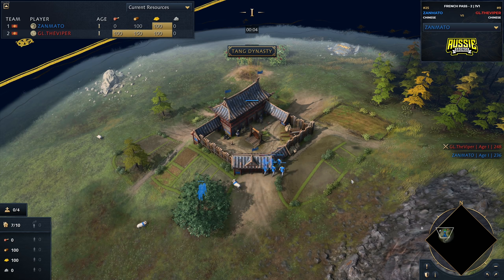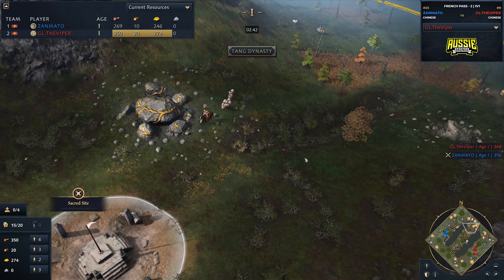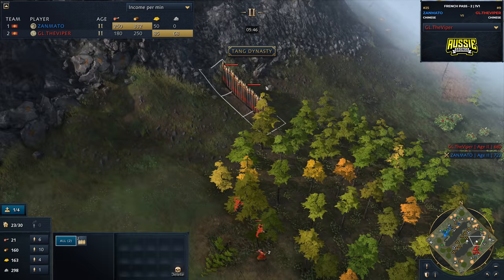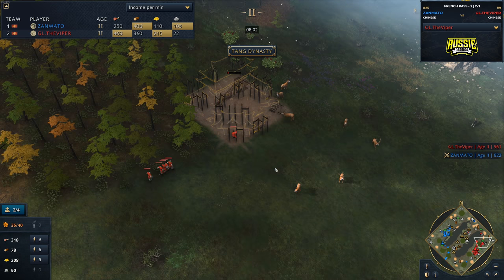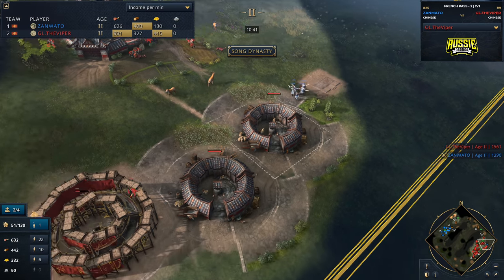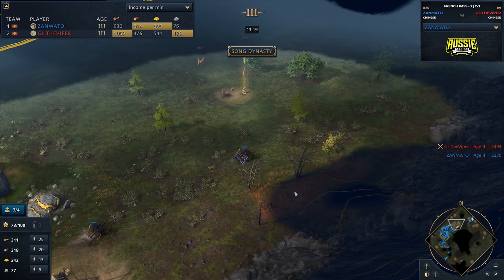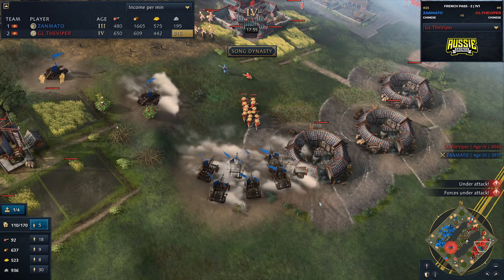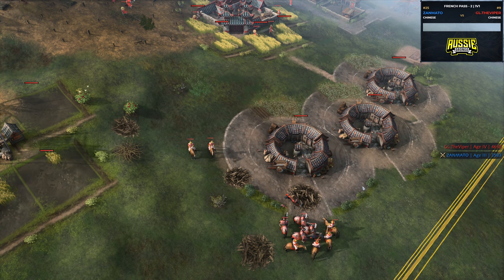Age of Empires 4 - Viper Attempts A Fast Imperial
AoE4 is now available for purchase on Steam, and and is available to play on Xbox Game Pass.